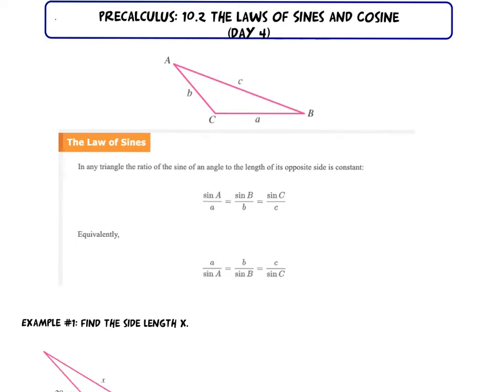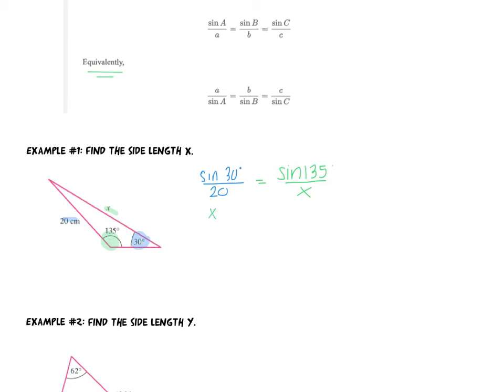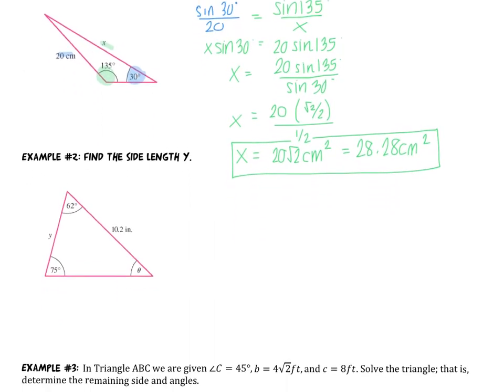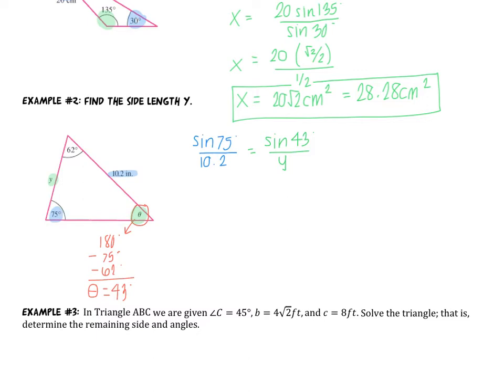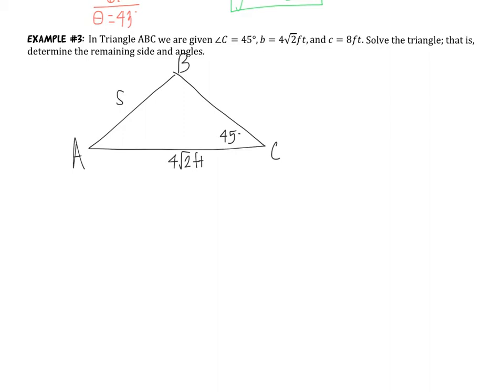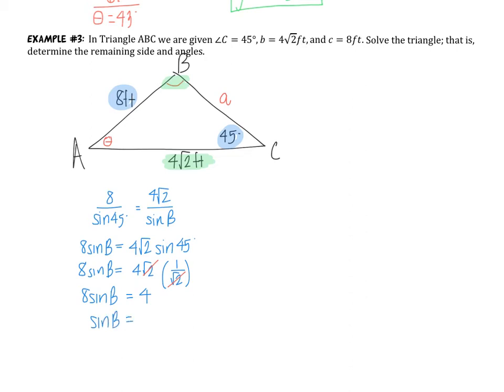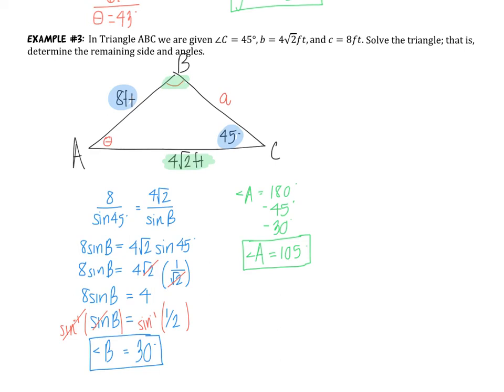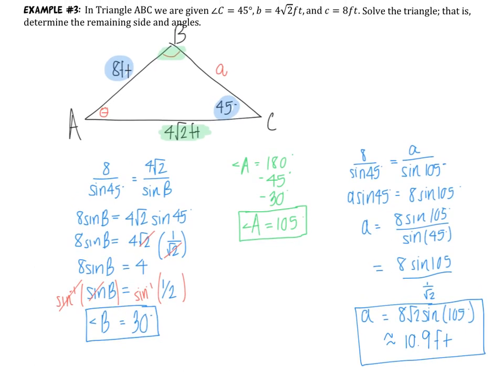10.2 Day 4 The Law of Sines and Cosine